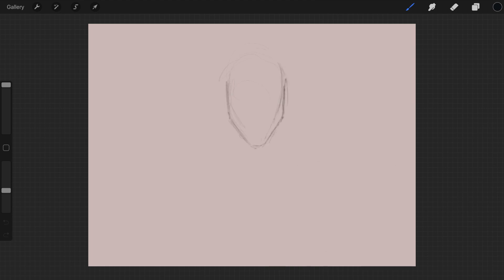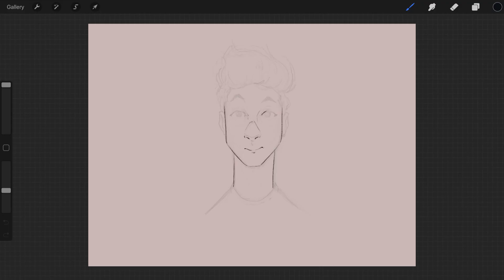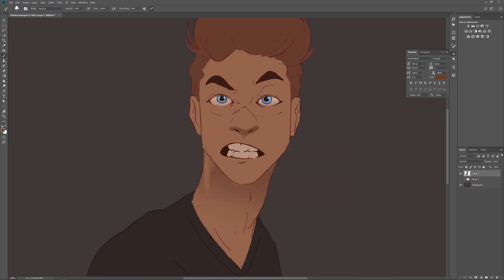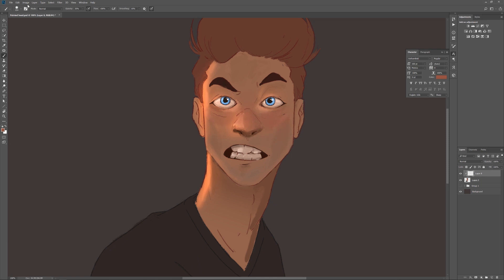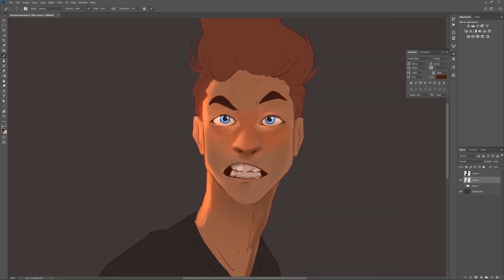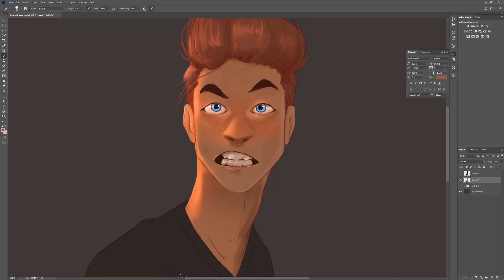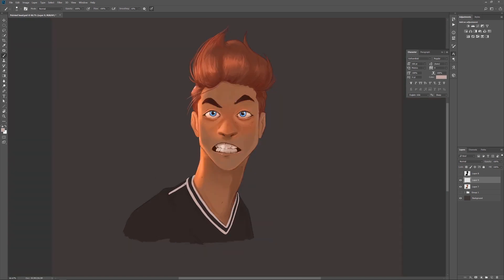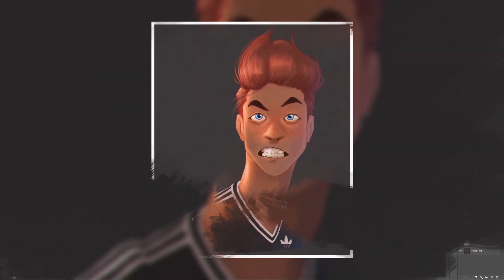Painting a Character - Procreate & Photoshop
Quick breakdown on how I paint a character. This was done using  Procreate on the Ipad pro for the line art and then painted in Photoshop.